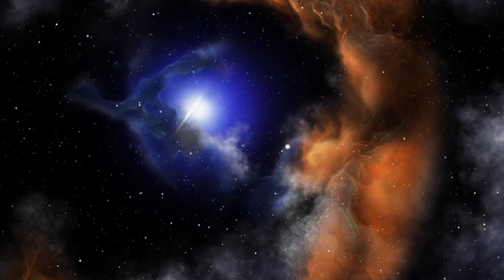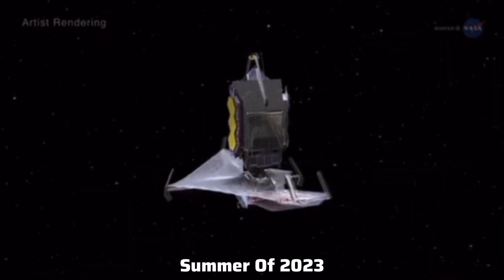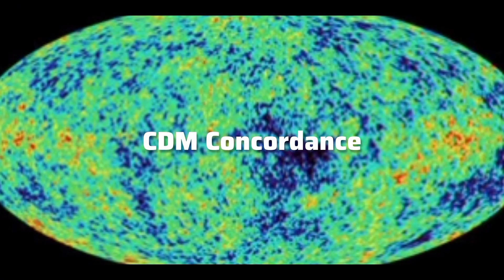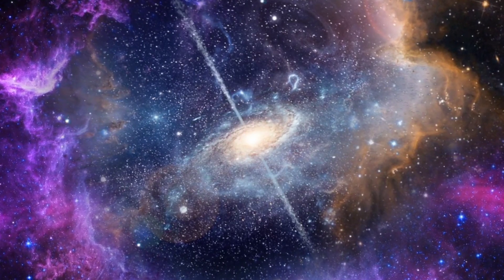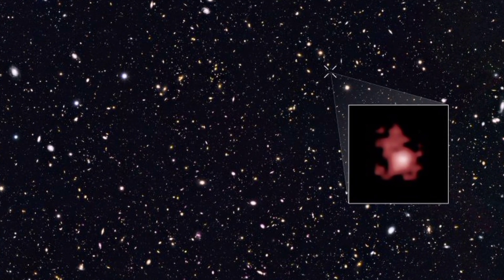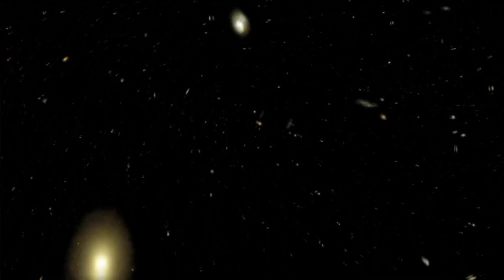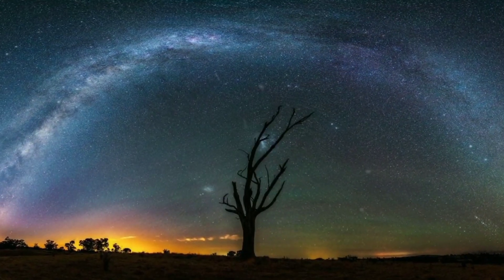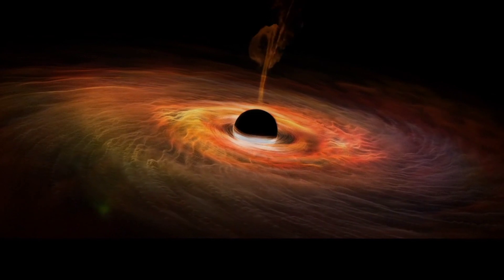FINALLY! James Webb Telescope Just Fond A New Star That Is Older Than BigBang!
In Recently NASA James Webb Space Telescope Found Six Mew Galaxies That is Older Than The BigBang, It's a mysterious discovery, And this New JWST Image Raise many questions on BigBang Theory.